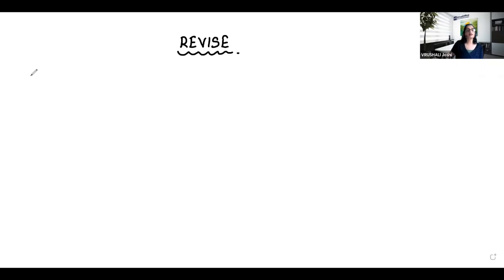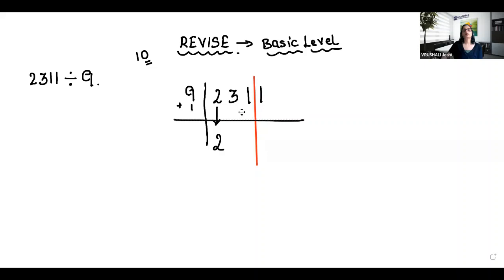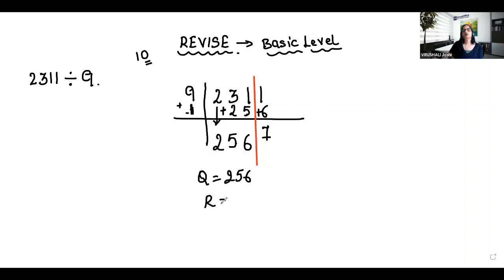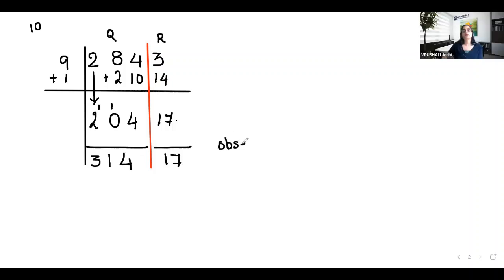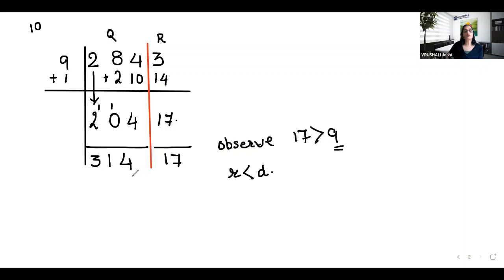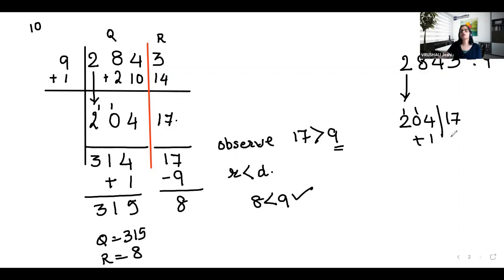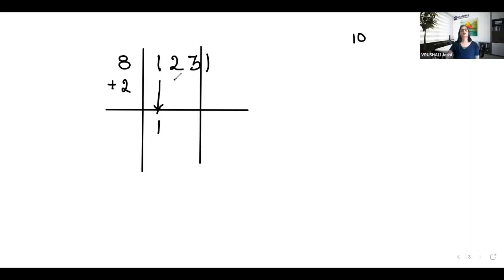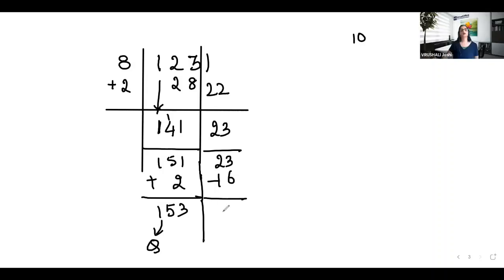Divide by 9, 99, 999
super easy method to divide by 9,99,999 and so on